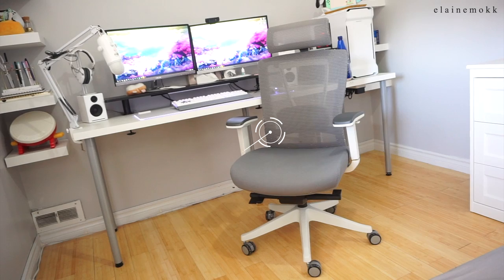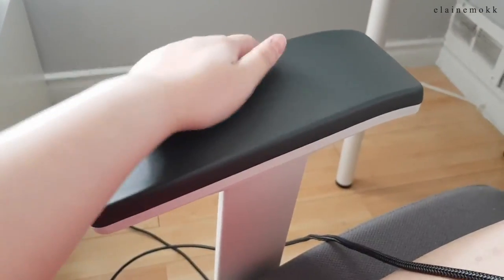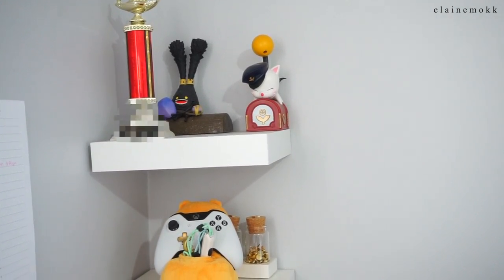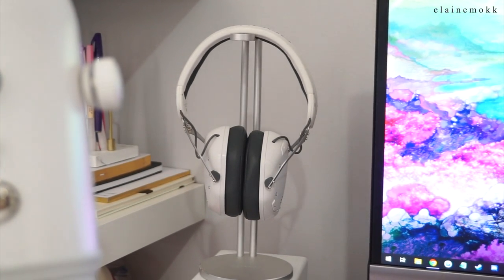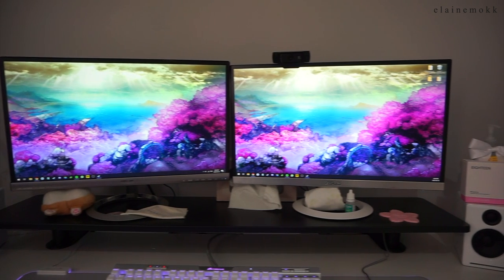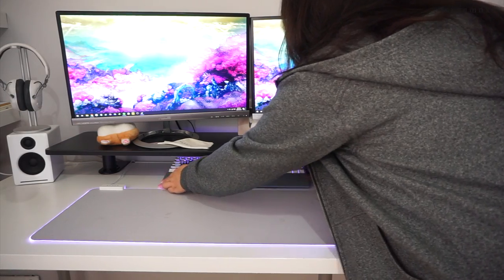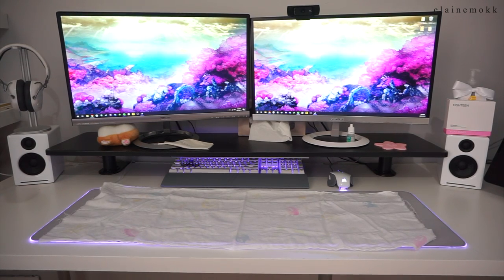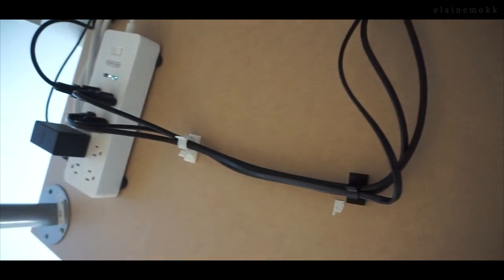bAtTLe sTaTiOn tOuR | white setup + autonomous ergochair 2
⟶ furniture ⟵
shelves | ikea lack floating shelves
table + legs | ikea linnmon tabletop (200x60cm) + adlis legs
monitor shelf | ca usa

⟶ peripherals ⟵
mouse | ca usa
switch | ca usa
webcam | ca usa
pc tower | ca usa
monitors | ca usa
keyboard | ca usa
mousepad | ca usa

⟶ audio ⟵
mic | ca usa
mic arm | ca usa
speakers | ca usa
headphones | ca usa
headphone stand | ca usa

⟶ random things on shelves ⟵
taiko drums | ca usa
idk comment and i'll add them LOL

⟶ old af specs ⟵
i7-4790k
hyperX fury 16gb memory

not sponsored. ergochair 2 was sent as a gift by autonomous.

⟶ seo ⟵
IKEA lack floating shelf, IKEA linnmon table top, IKEA adlis legs, Autonomous ErgoChair 2 in Cool Grey, Corsair K70 MK.2 SE Gaming Keyboard White, Corsair M65 Elite Gaming Mouse White , Razer Extended Goliathus Gaming Mousepad Mercury White, VIVO Black Clamp-on Extra Large 46 inch Ergonomic Desk Shelf, Nintendo Switch - Animal Crossing: New Horizons Edition, Logitech C920 Webcam HD Pro, Phanteks Enthoo EVOLV mATX Case , Asus IPS 23" Monitor VZ239H-W White, Blue Yeti USB Microphone - Whiteout, Neewer Boom Arm Stand White, Audioengine A2+ Speakers White, V-MODA Crossfade 2 Wireless Codex Edition with Qualcomm aptX and AAC - Matte White, Satechi Headphone Stand, Hori Taiko Drum Controller for Nintendo Switch